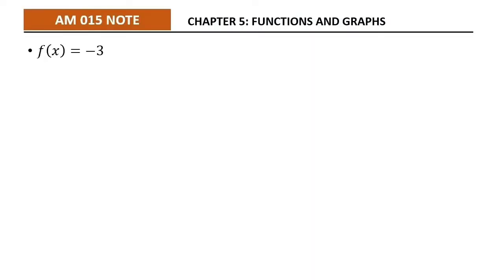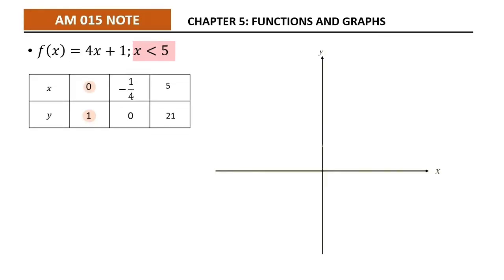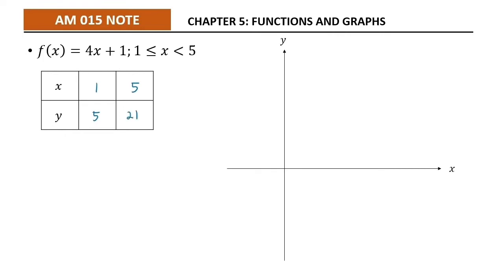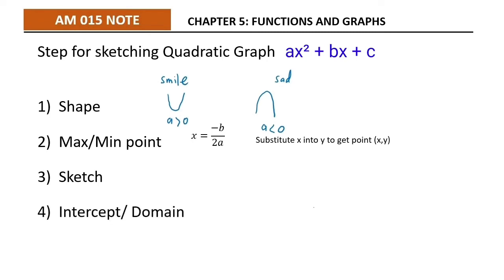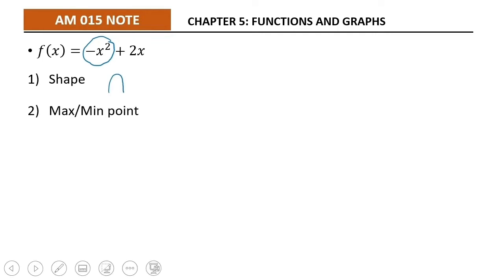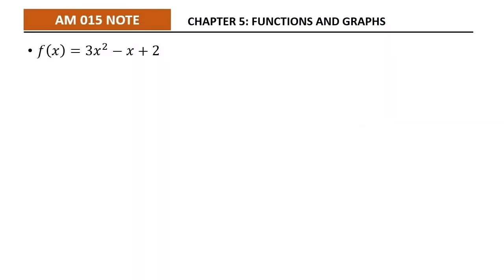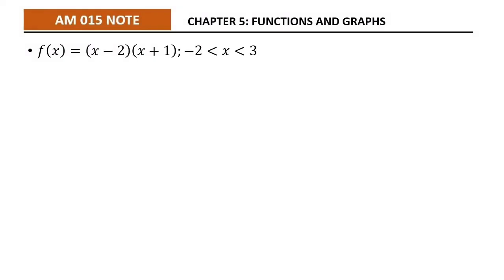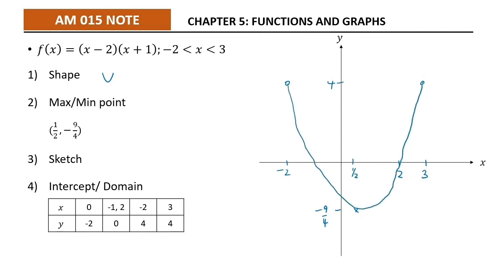5.1 Functions Part (2/7)